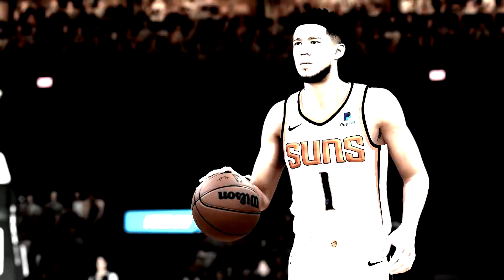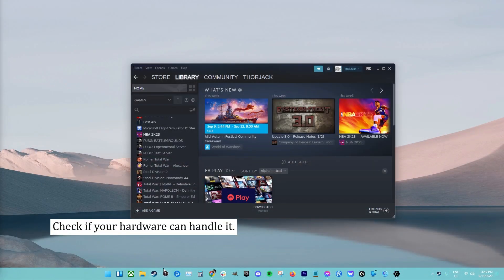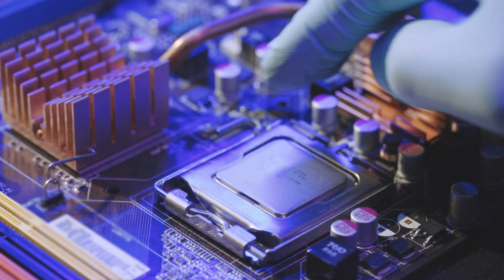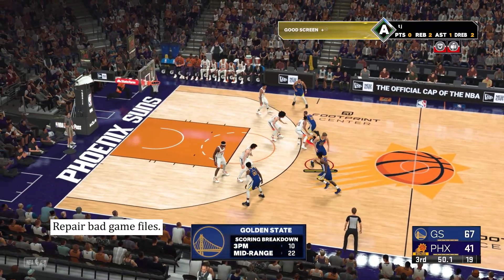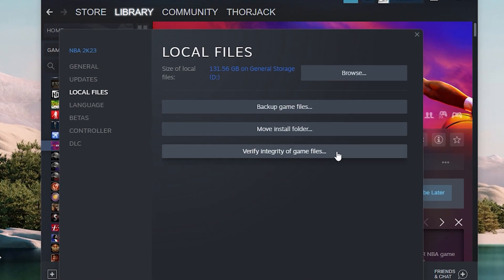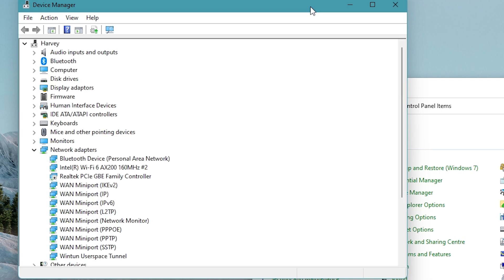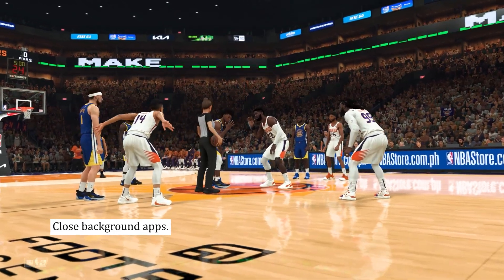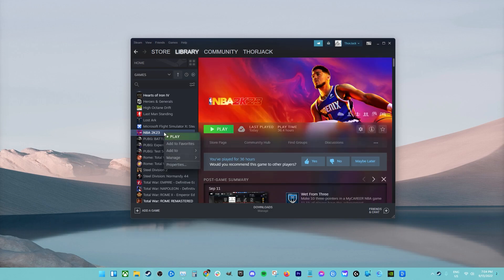SOLVED: NBA 2K23 Crashing On Windows PC | Steam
Are you experiencing crashes when playing the NBA 2K23 game? We’ve been getting reports from some players that this game can’t seem to run normally on their computer. This troubleshooting guide is for you if you’re looking for answers why your new game keeps crashing.
There are a lot of things to think about when fixing games that crash, especially the new NBA 2K23. This means that there are a number of steps and solutions you need to take to fix the problem.
These are the solutions that you should try:

LINKS:
Steam NBA 2K23 Store: